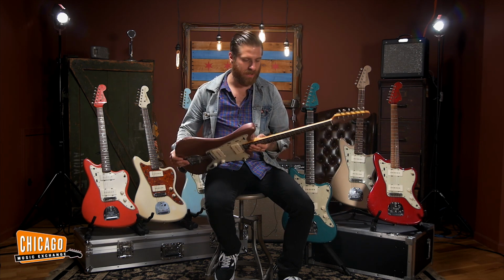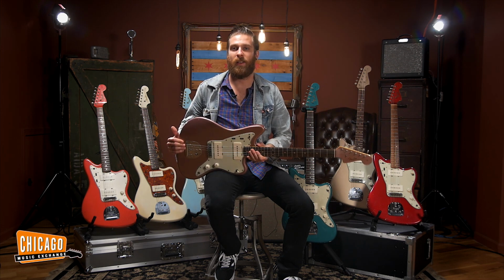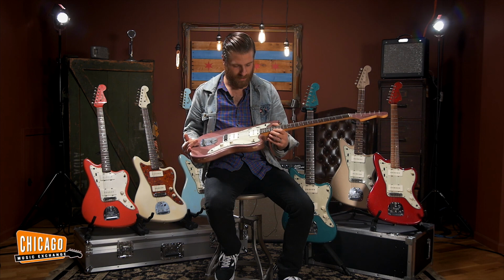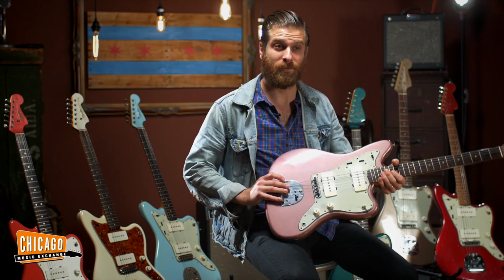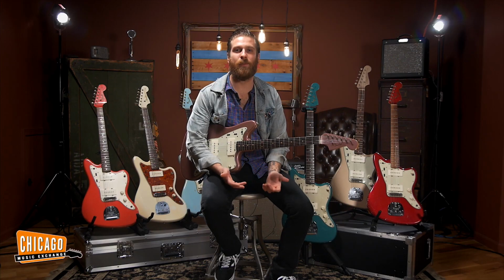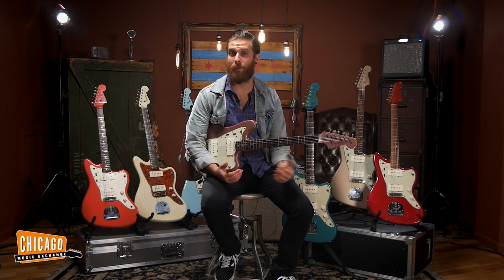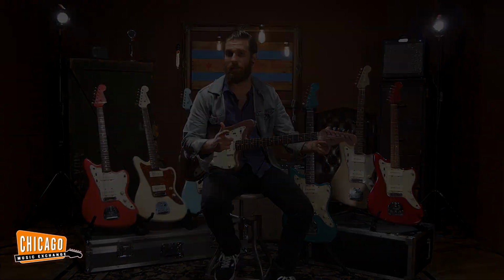Fender Pre-CBS Jazzmaster Collection | CME Gear Demo | Shelby Pollard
The CME gang takes on a spectacular collection of Fender Jazzmaster guitars—a rare assortment of models introduced between the years 1962 and 1965. This particular era not only marks a golden age of Fender craftsmanship and music-making—you’ll be hard-pressed to see these seven original instruments in the same place. Ever.

Each of the seven models boasts all the bona fide Fender mojo one could hope for in an early ’60s Jazzmaster. Immaculate, genuine vintage colors? Aged gold hardware on select models? And yes, those are matching headstocks you’re seeing. Certainly enough to induce serious gear acquisition syndrome among collectors and Fender offset connoisseurs like our very own Shelby Pollard.

The boys take the collection for a joyride in solo and duo formats while Shelby holds back tears of joy.

Riffs:
“The Munsters Theme” (0:00)
“Alison” by Elvis Costello (1:44)
“God Only Knows” by the Beach Boys (2:51)